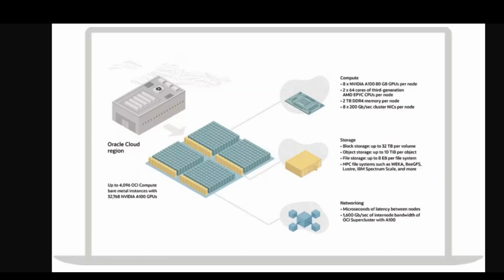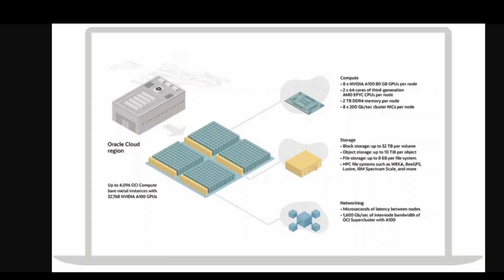Oracle AI Supercluster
This video introduces Oracle Supercluster for AI.